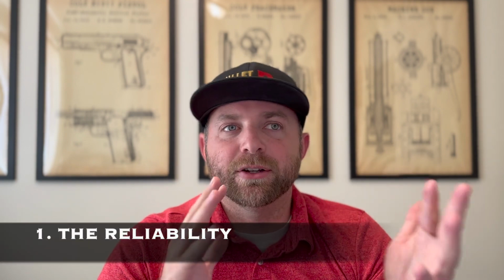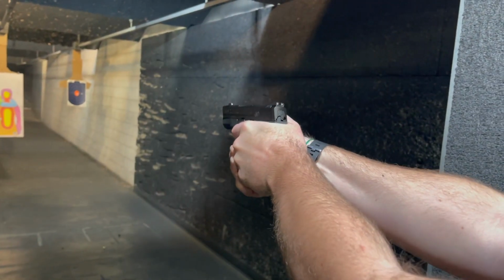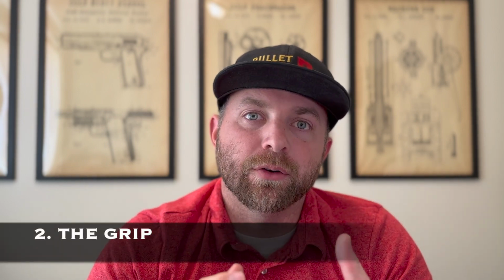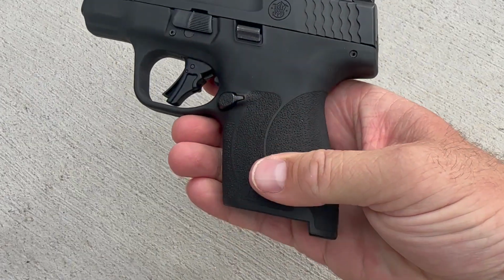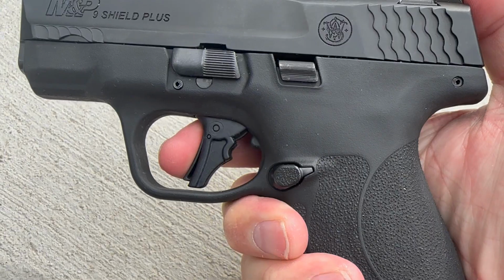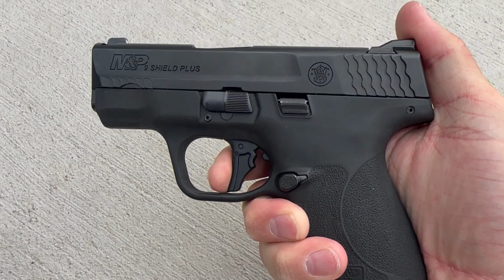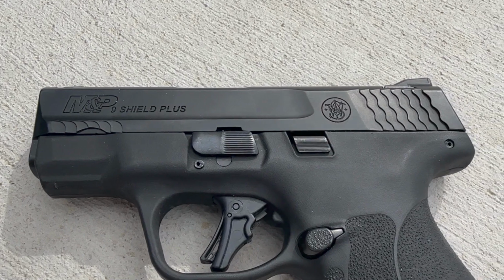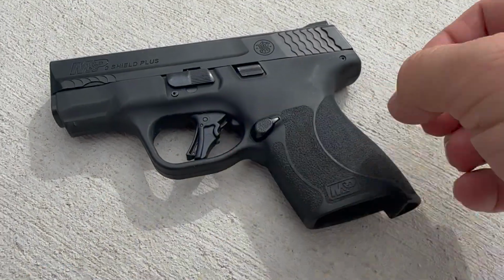4+1 Things We Like About The Smith & Wesson M&P Shield Plus | A Solid Concealed Carry Option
The Smith and Wesson M&P Shield Plus has been out for a few years now and we wanted to enter the conversation with our thoughts on this concealed carry pistol.